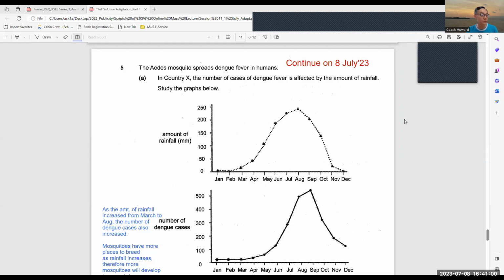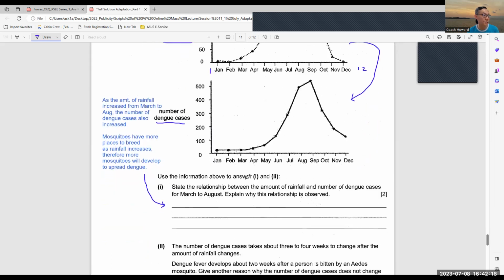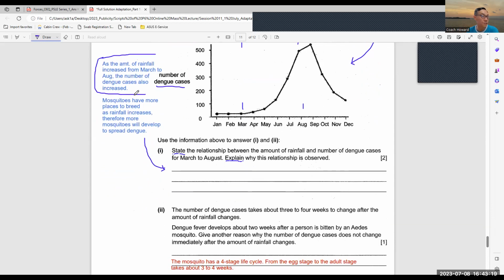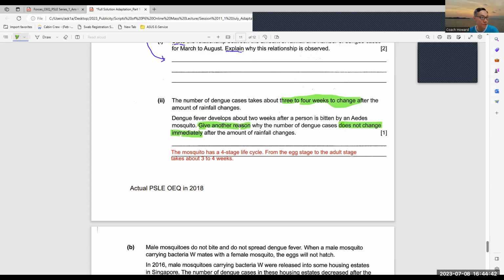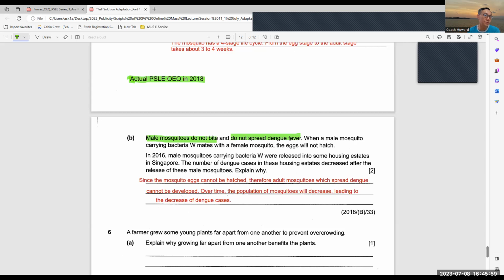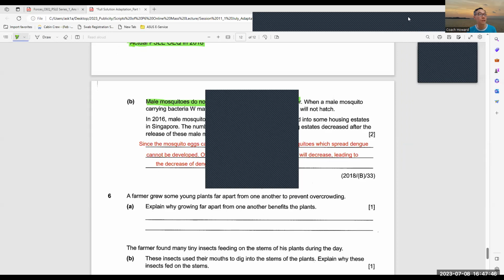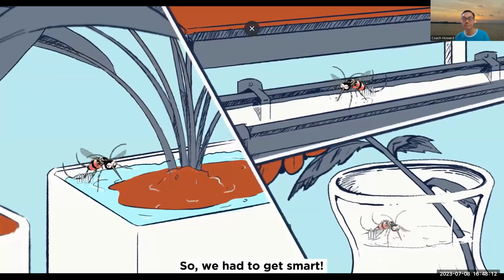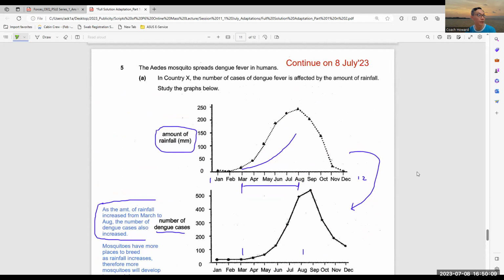8 Jul'23 - 2018 PSLE Q on Curbing Dengue Cases